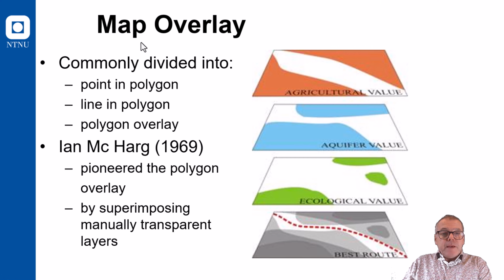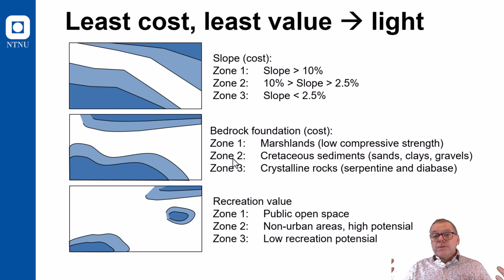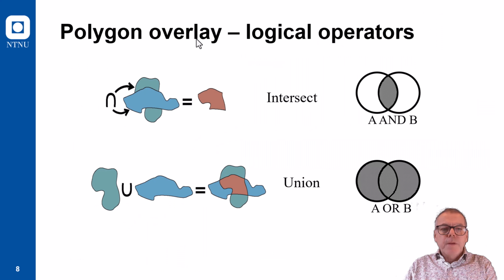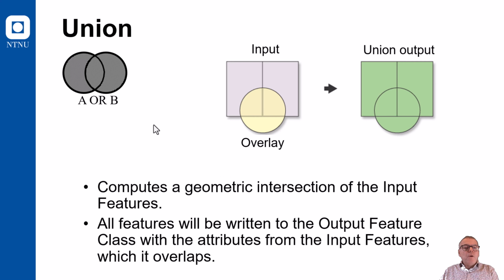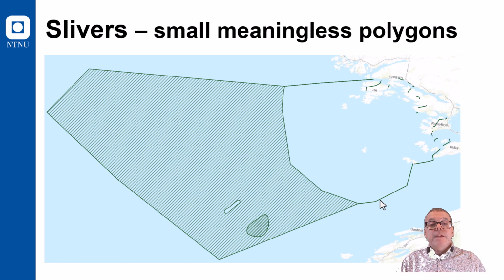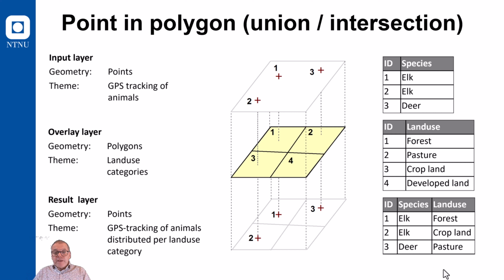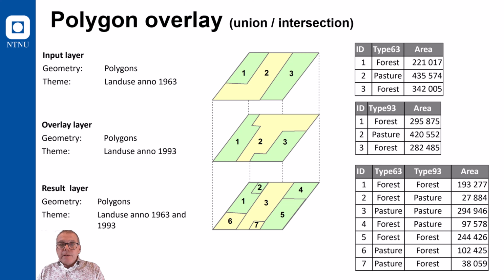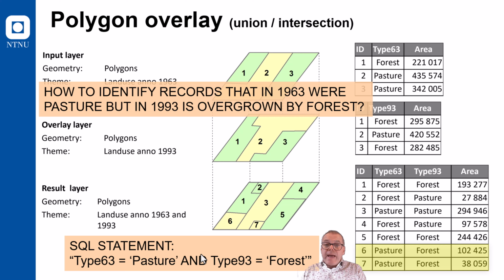Overlay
This is a video lecture about overlay, one of the basic vector operations you typically perform using GIS. Polygon overlay was pioneered by Ian Mc Harg before GIS was common, by using transparent layers and a light table. Overlay operations are of many kinds and this video provides examples of the most common ones with reference mainly to the QGIS software but also some to ArcGIS and Grass.